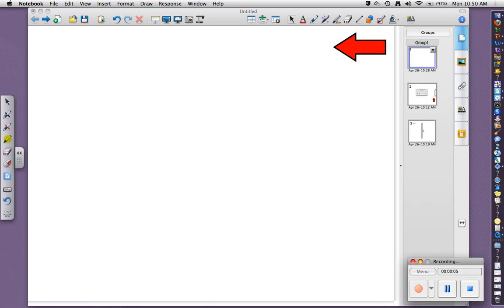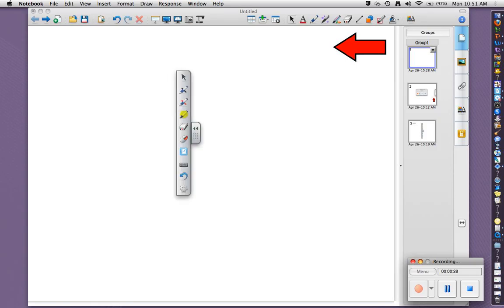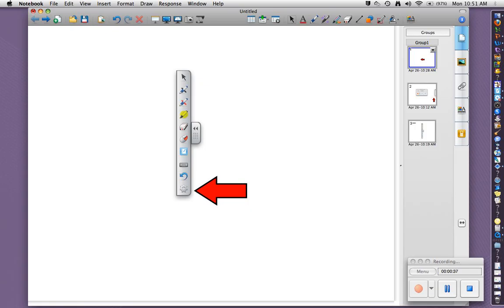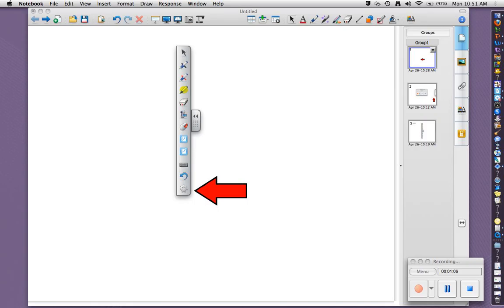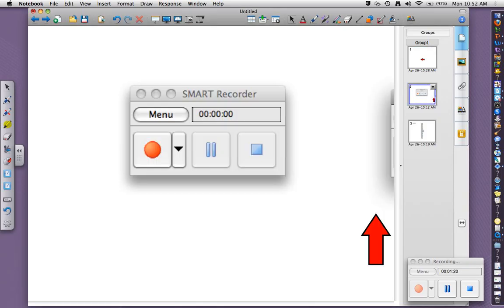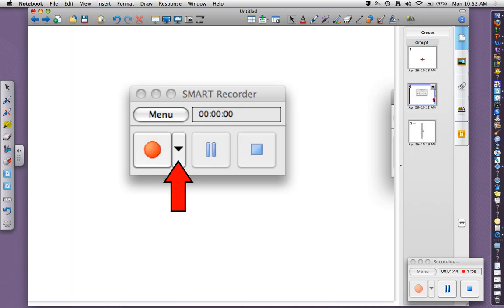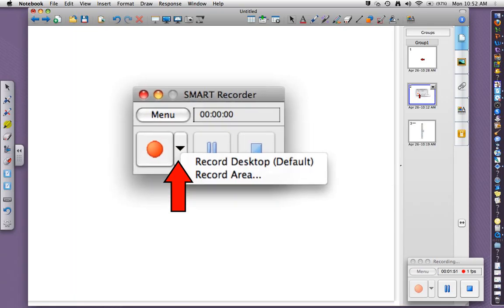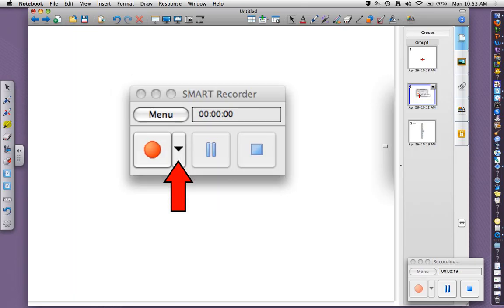Make a video of your computer screen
This video demonstrates how I use the SMART Notebook Tools to make these videos.